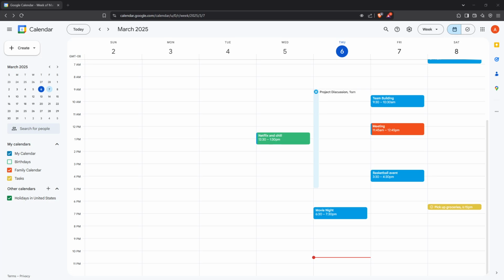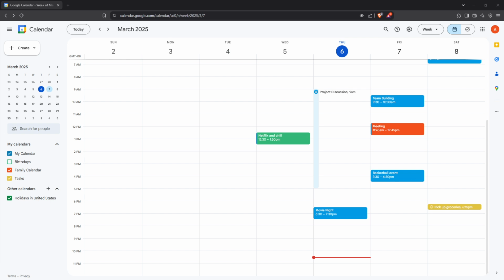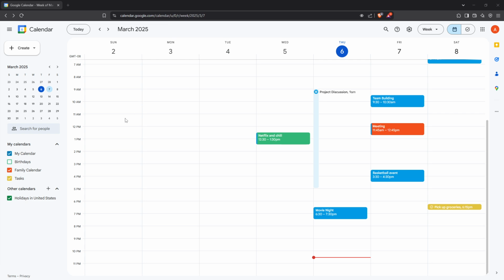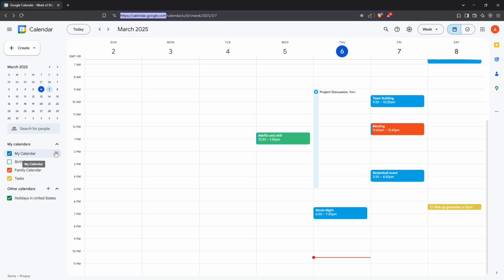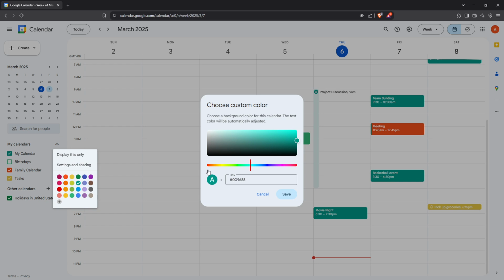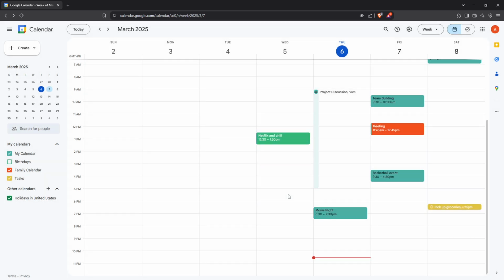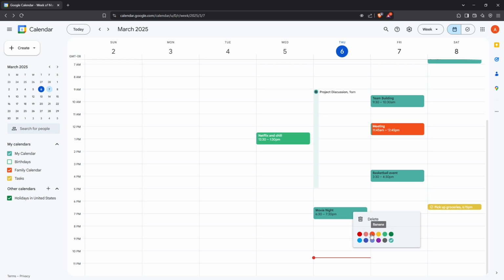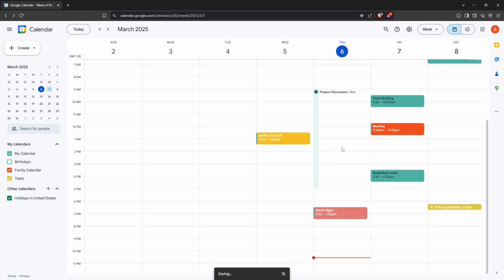How to Change the Color of Google Calendar Events [2025 Full Guide]